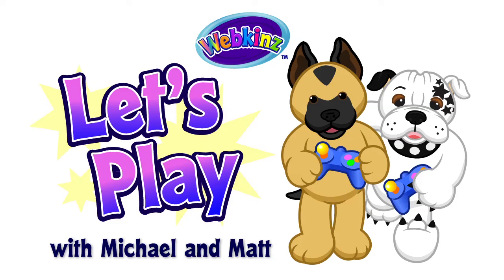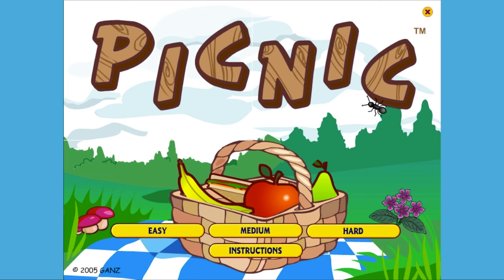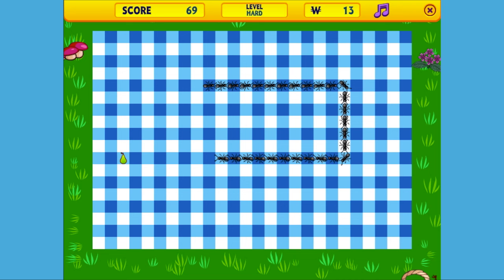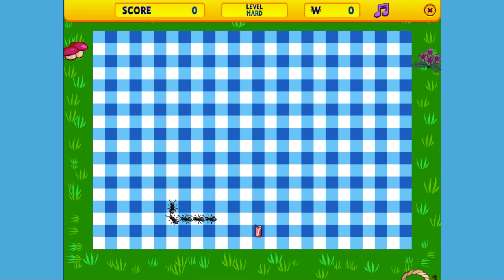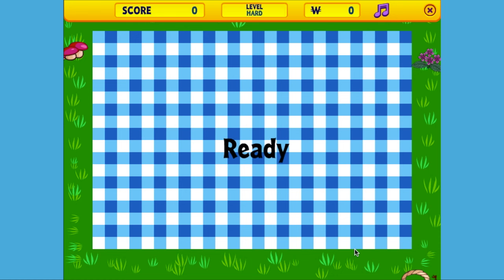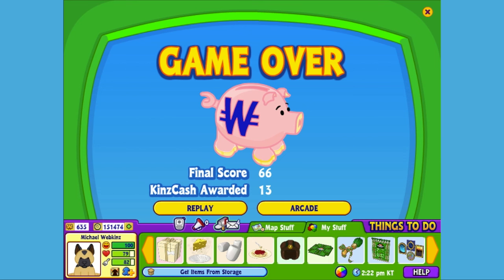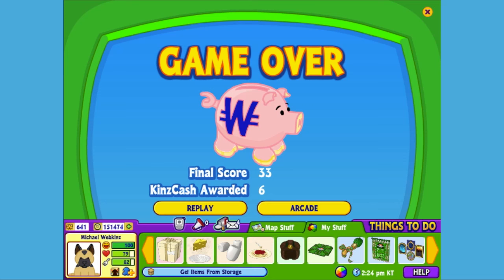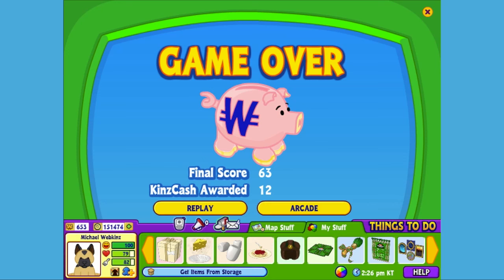Webkinz Let's Play: Picnic!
Michael and Matt go head-to-head in an exciting game of Picnic in the Webkinz Arcade!